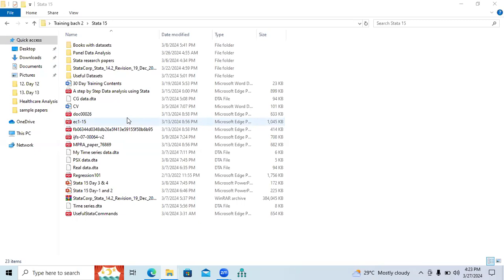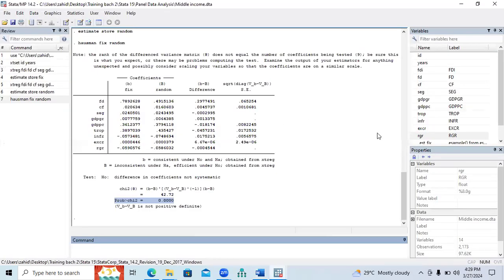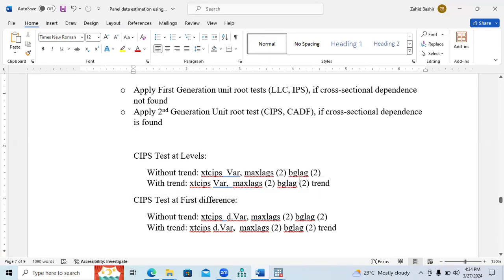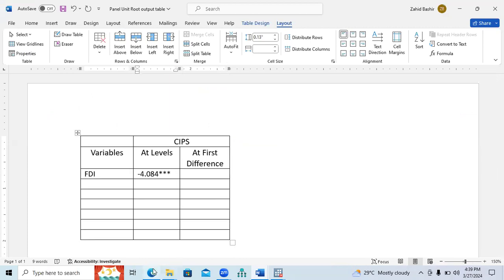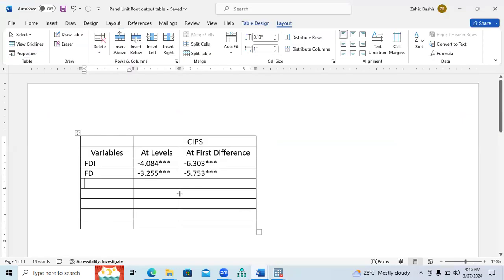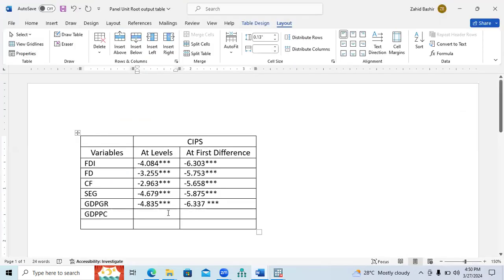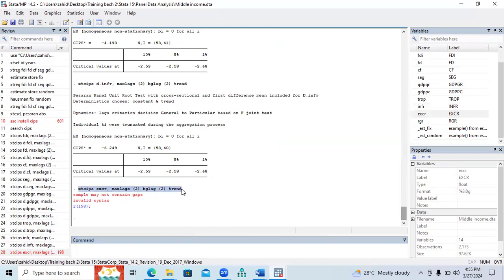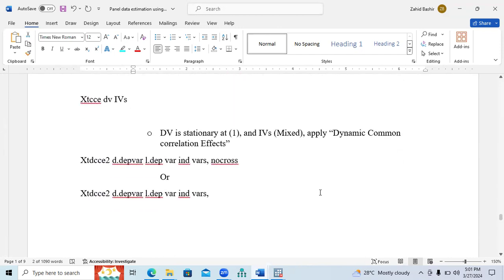Stata Training Day-14: Panel Unit root testing using CIPS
"Unlock the secrets of the CIPS unit root test for panel data in this comprehensive Stata tutorial! If you're dealing with cross-sectional dependence in your panel datasets, this second-generation unit root test is a game-changer.

In this video, we dive deep into:

Understanding the CIPS unit root test
Implementing the test in Stata step-by-step
Interpreting the results and making data-driven decisions
Don't let cross-sectional dependence compromise your panel data analysis. Equip yourself with the knowledge to conduct robust unit root tests with confidence!
Study